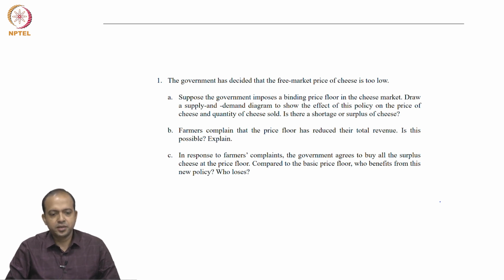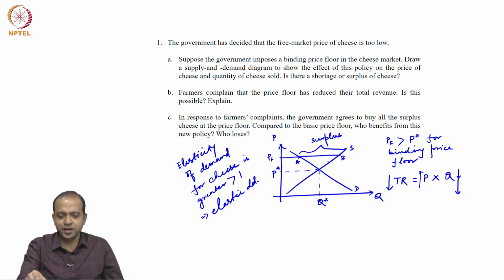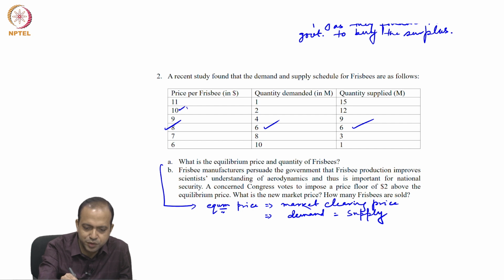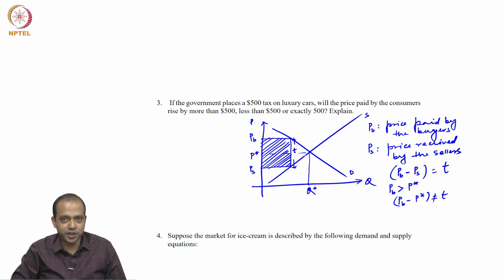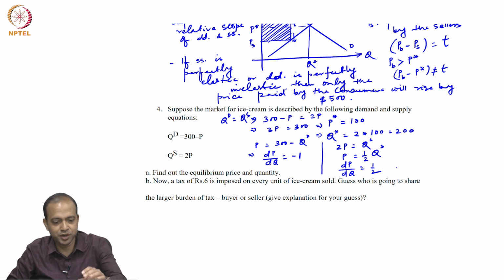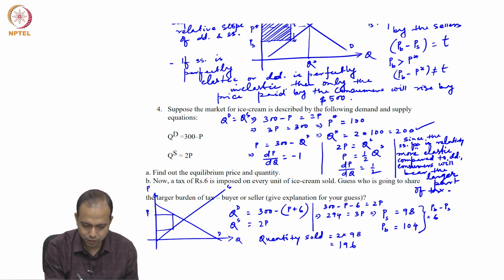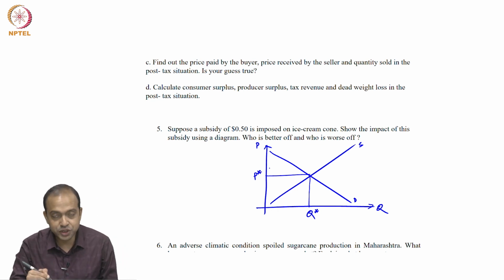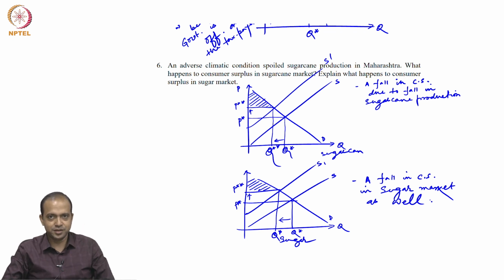#45 Application of Theory | Part-4 | Principles Of Economics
Understand the effects of government policies, such as price floors, price ceilings, taxes, and subsidies, on market outcomes. The lecture analyzes how these interventions impact consumer surplus, producer surplus, tax revenue, and deadweight loss.